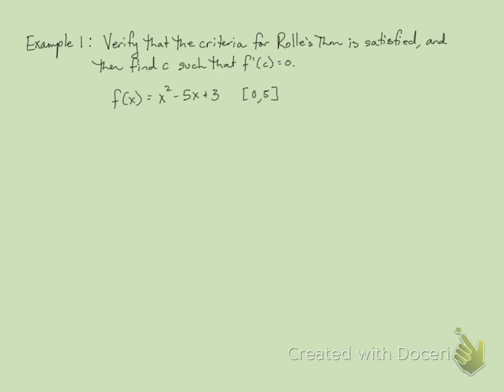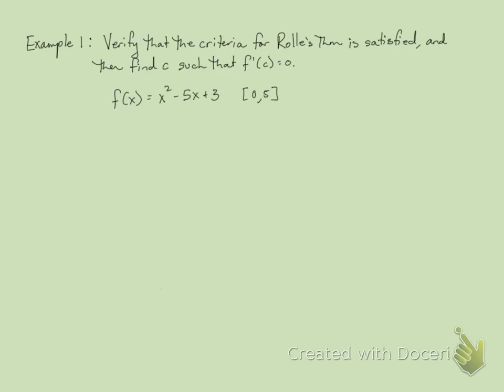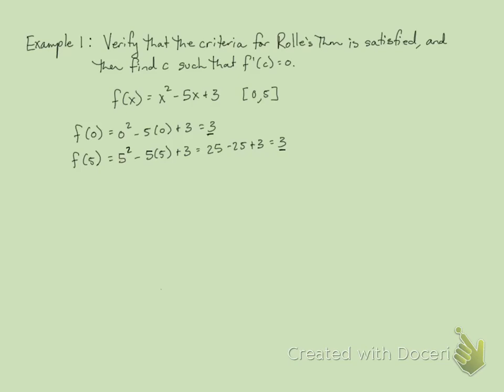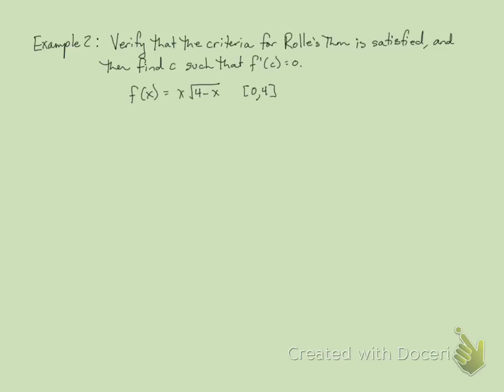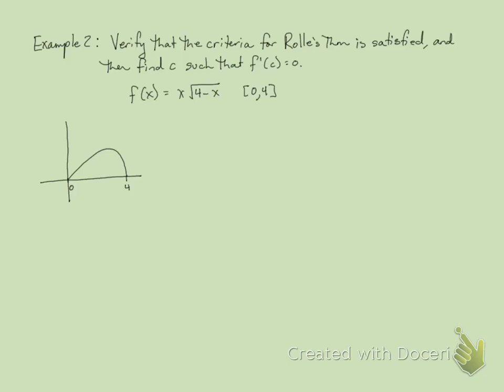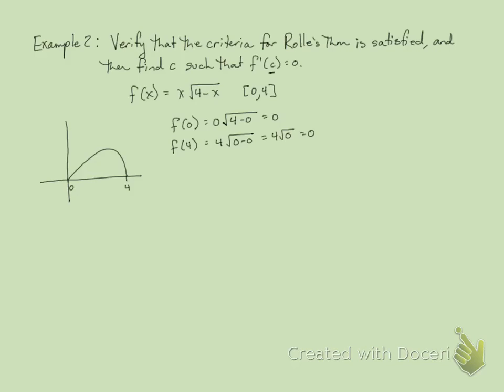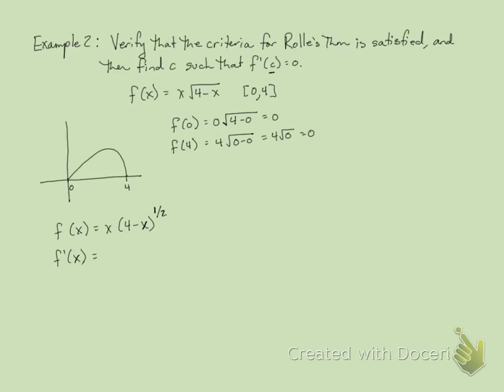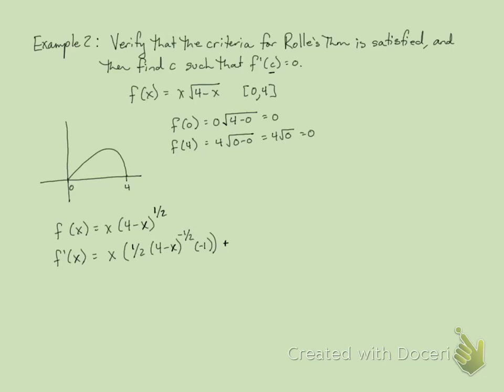4.4 Rolle’s Thm Examples